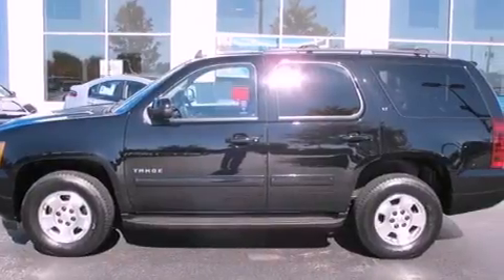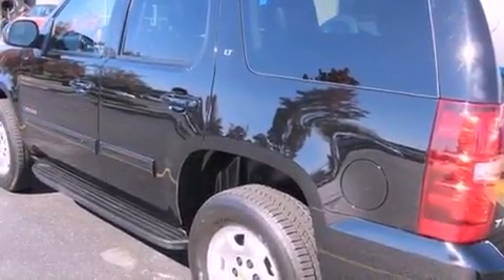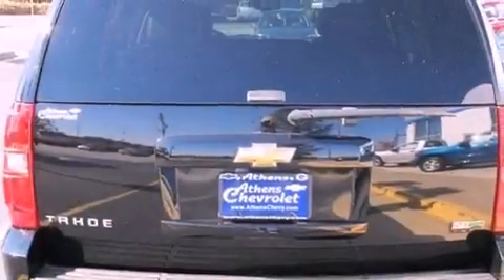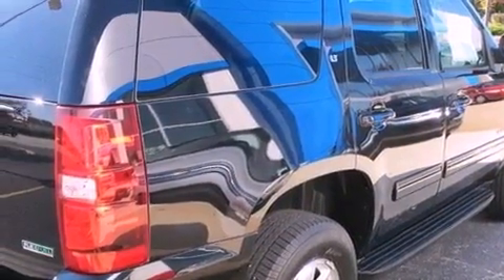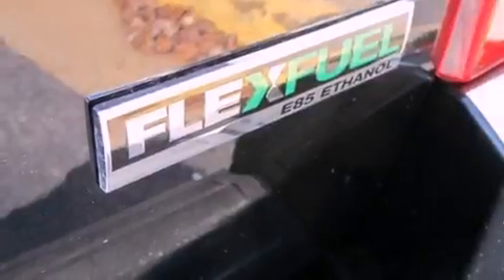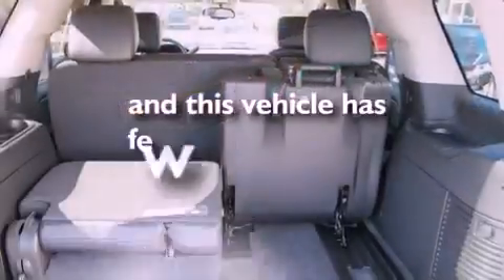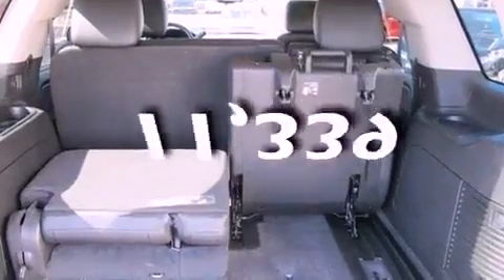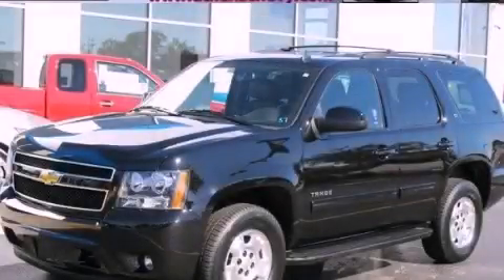2011 Chevrolet Tahoe Bogart GA 30622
Year : 2011
 Make : Chevrolet
 Model : Tahoe
 Engine : Gas/Ethanol V8 5.3L/323
 Trans . : Automatic
 Exterior : Black
 Miles : 11,339
 Interior : Ebony

 4110 Atlanta Highway
 Bogart , GA 30622
 Preowned 2011 Chevrolet Tahoe Bogart GA